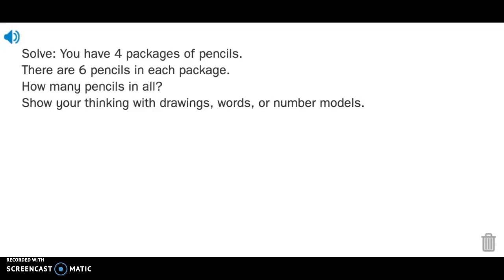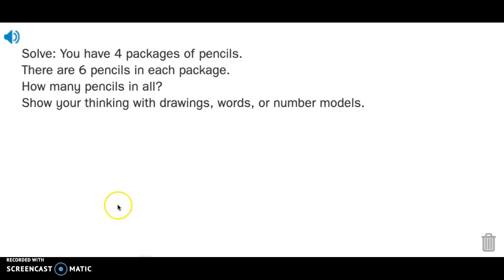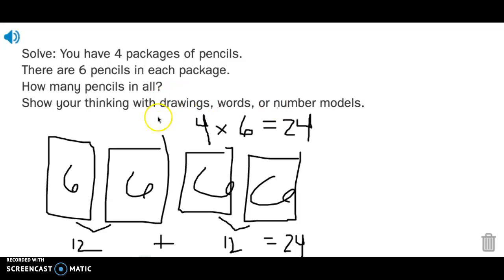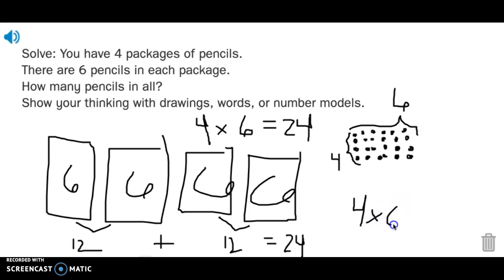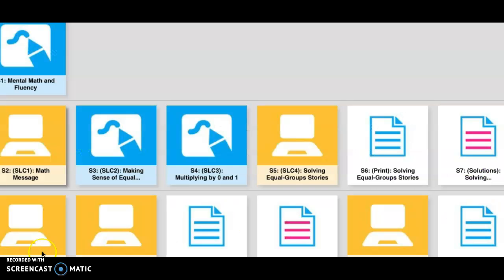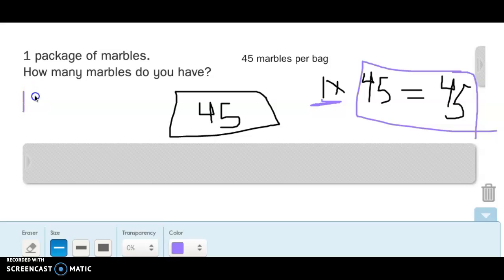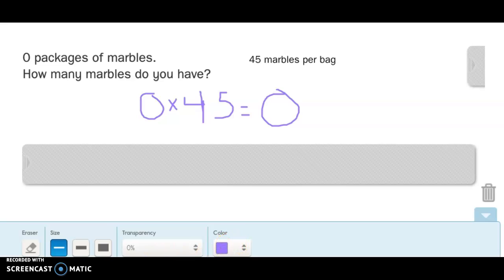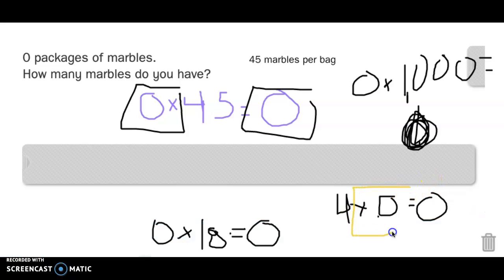2-6 Math Message